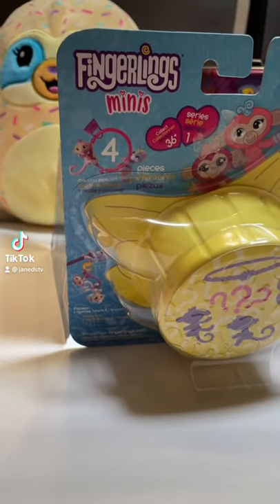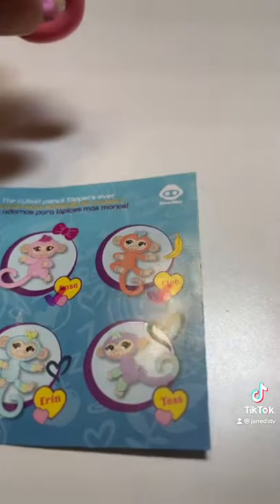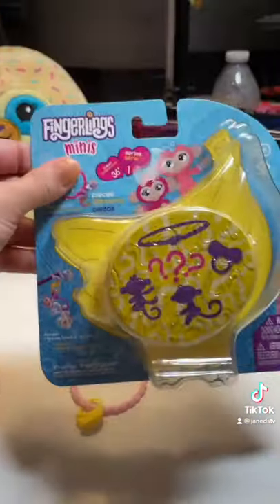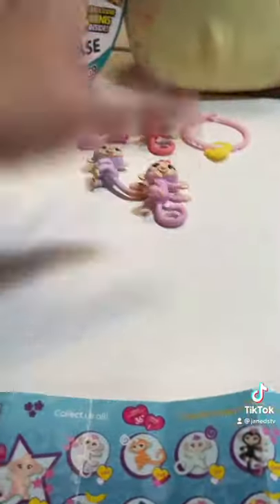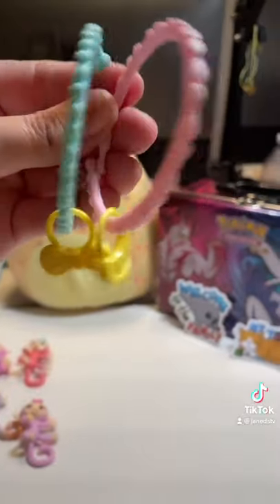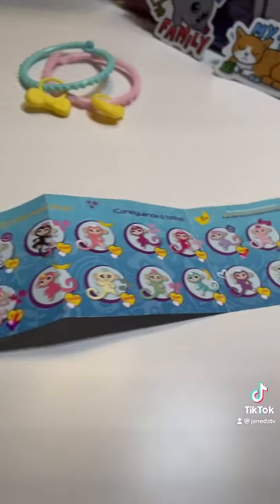Fingerlings Minis #15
Yay I missed these banana boxes!
Recorded 6-13-21

Wanna send something?